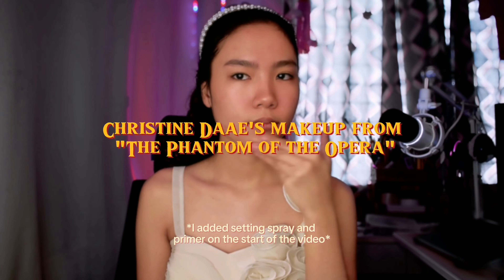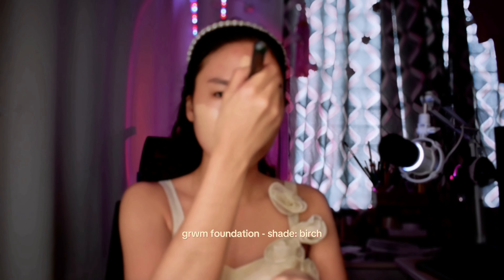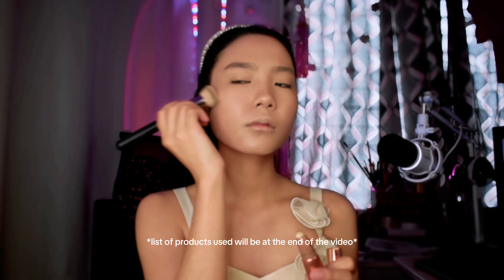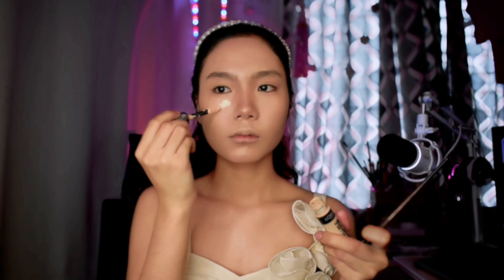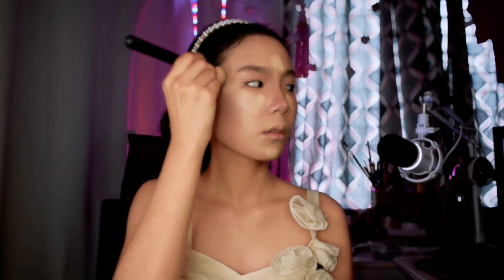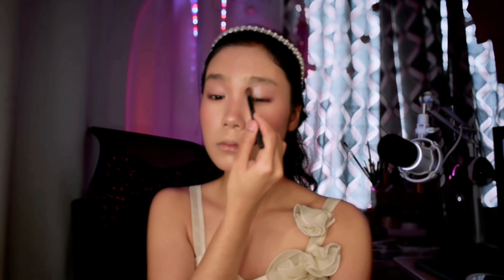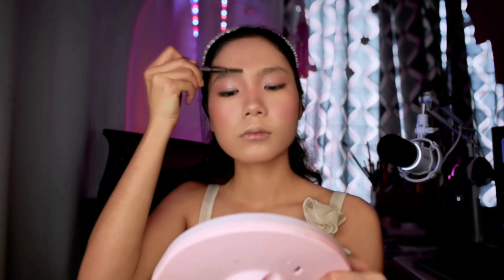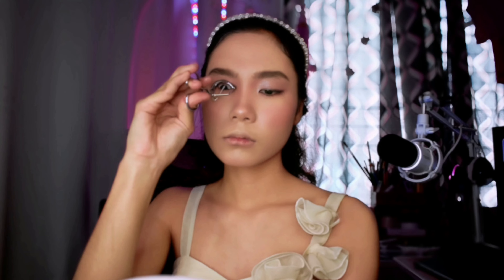Recreating the glowy fairytale makeuplook of Christine Daaé from "The Phantom of the Opera"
The movie is very memorable for me. I watched it when I was a kid and rewatched it this year. I love Christine's makeup and I need to recreate her look for my song cover of "Angel of Music" which you can also check out

•Products used are added at the end of the video• I forgot to add Loreal Infallible concealer at the end of the video so *insert this* there.